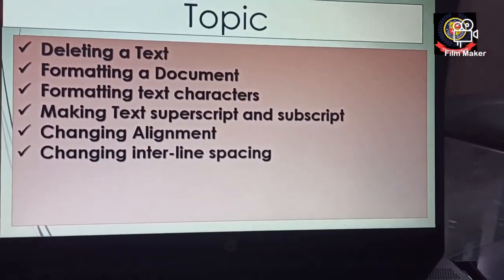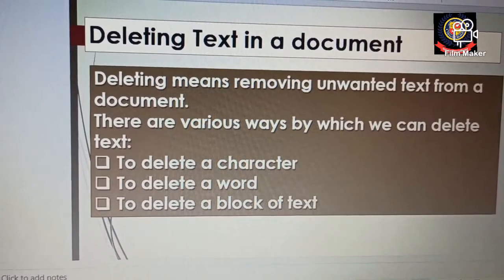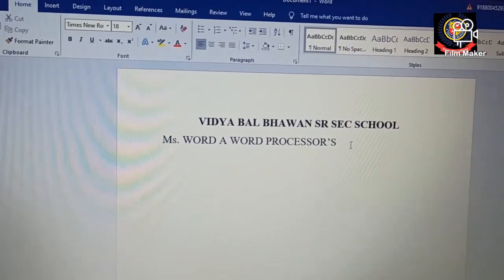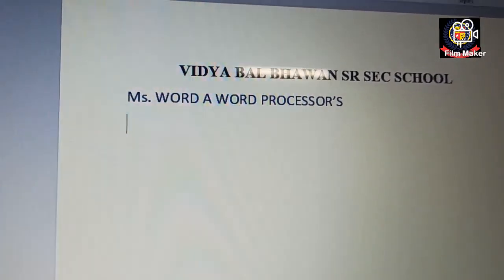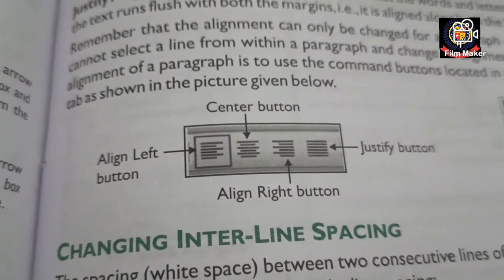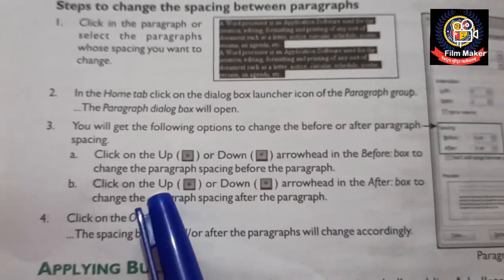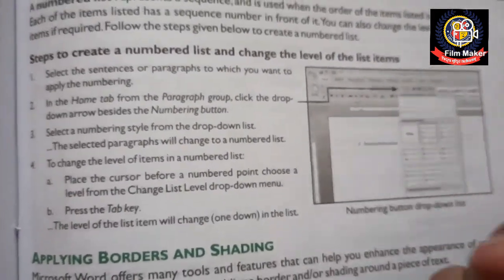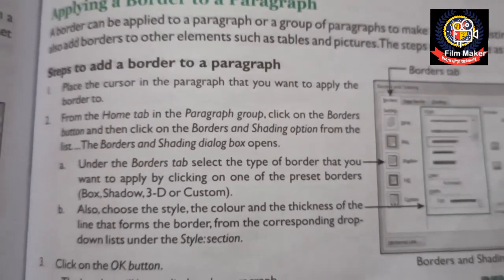9 C A 20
Topic-Continuation of chapter-8